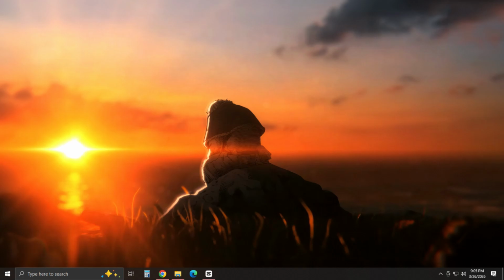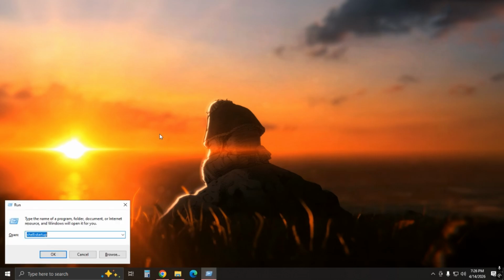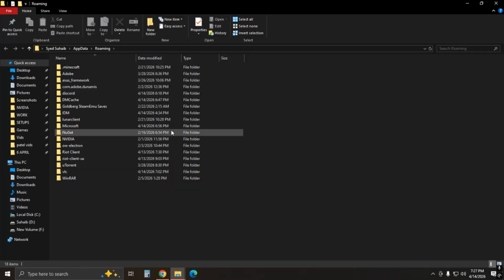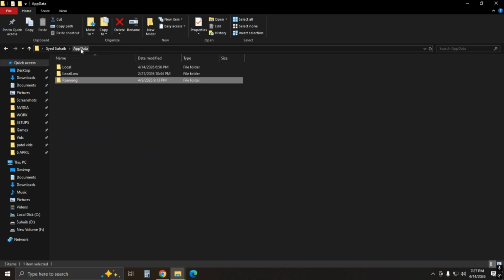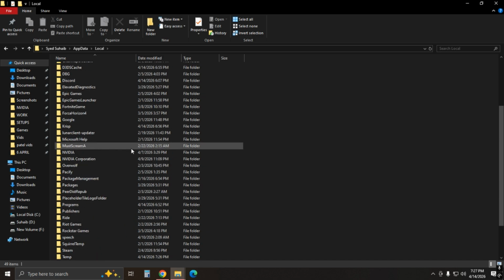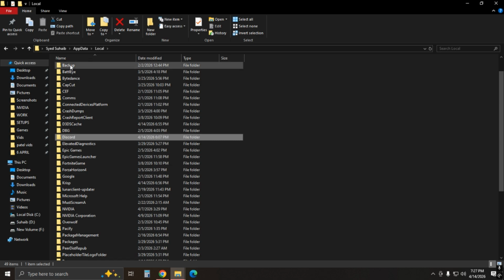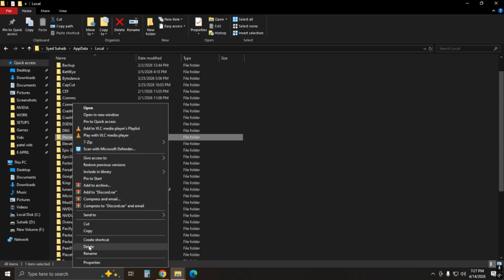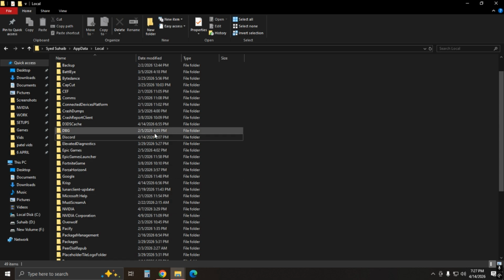How to FIX Resident Evil Requiem Crash Report Tool Error | RE9 the game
If you're getting the Crash Report Tool error in Resident Evil Requiem, this video will guide you step by step to fix it. Whether your game crashes on startup or shows the crash reporter repeatedly, we cover all the effective solutions to get your game running again.
In this tutorial, you’ll learn how to fix Resident Evil Requiem crash errors by verifying game files, updating graphics drivers, disabling overlays, fixing corrupted files, and optimizing system settings. These methods are tested on different PCs and help resolve most crash-related issues quickly.
Follow each step carefully to fully fix the problem and enjoy smooth gameplay.